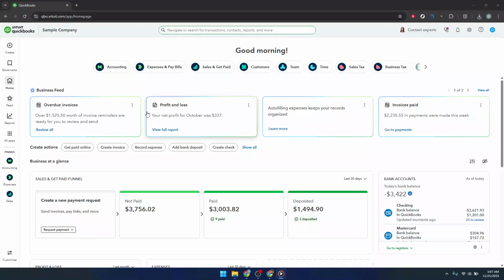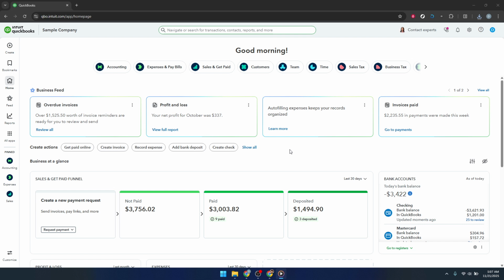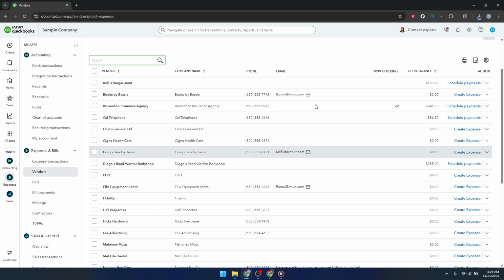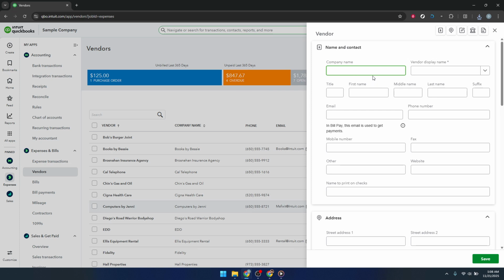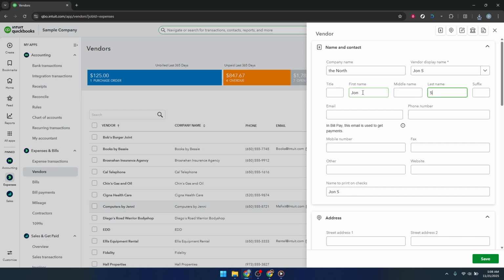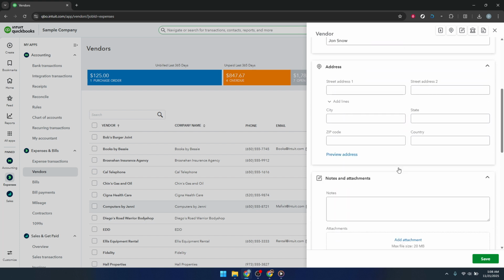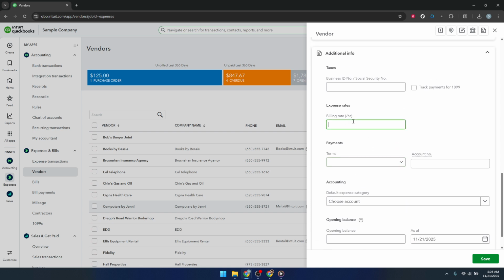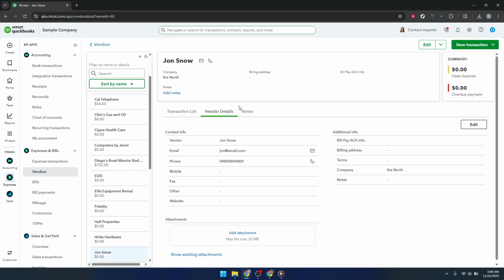How To Add Your Vendors To QuickBooks Online (with Presets) [2025 Guide]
How To Add Your Vendors To QuickBooks Online (with Presets)